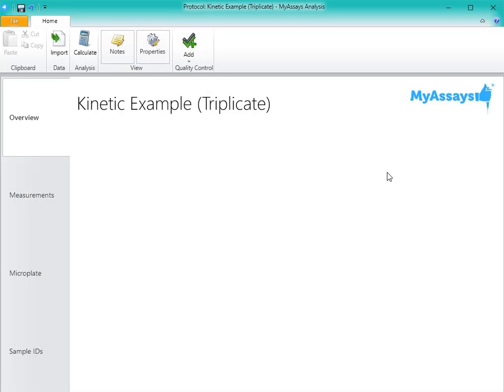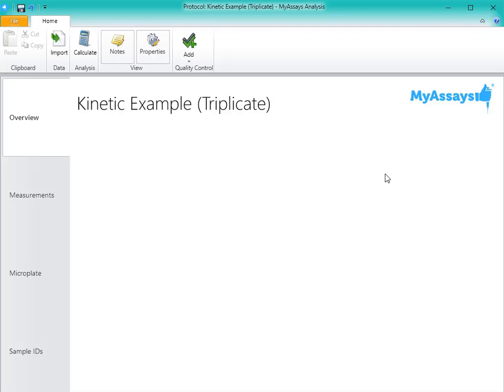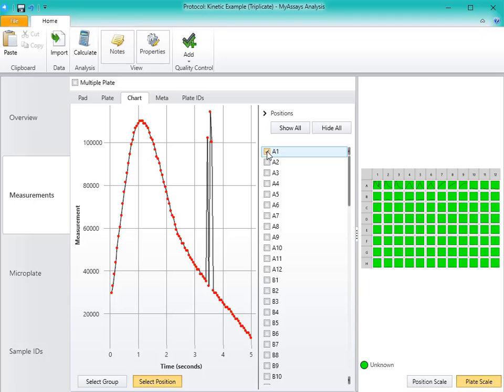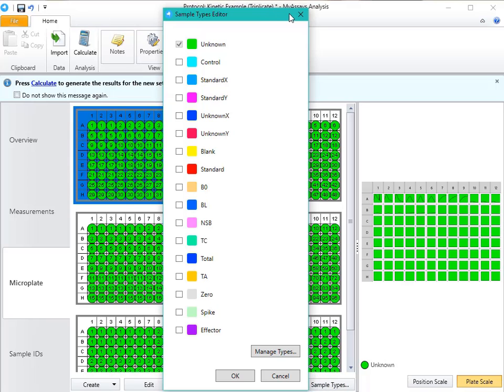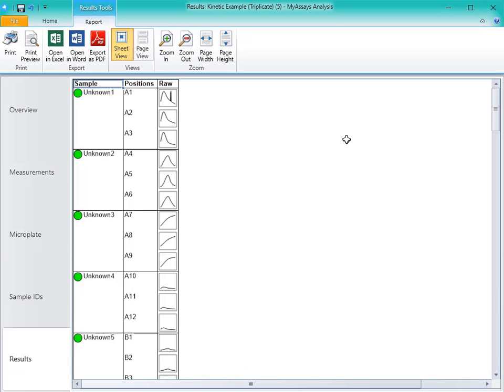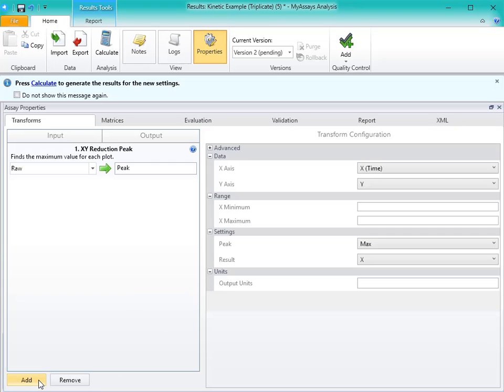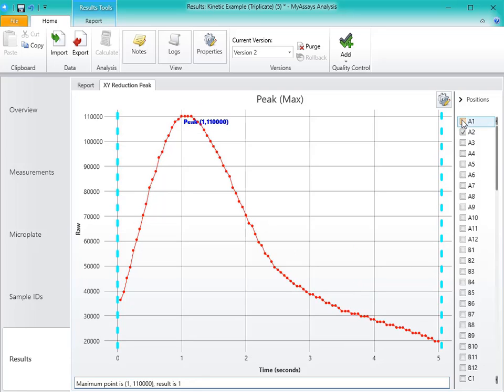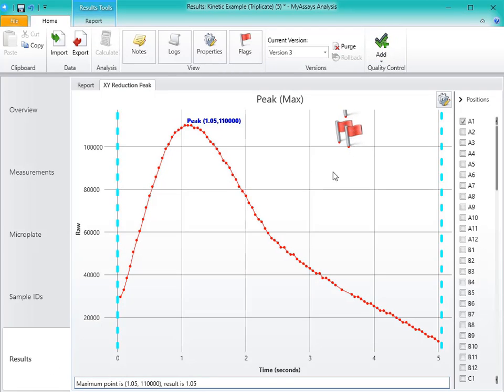Kinetic and Spectral Data Analysis with MyAssays Desktop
Covering an introduction to kinetic and spectral data.  Topics include:
• What is Kinetic/Spectral Data
• Time Values vs Cycle Number
• Fast Kinetics vs Slow Kinetics
• Selecting for X or Y for Transforms
• Viewing Measurements
• Flagging Points
• XY Reduction (Peak) Transform